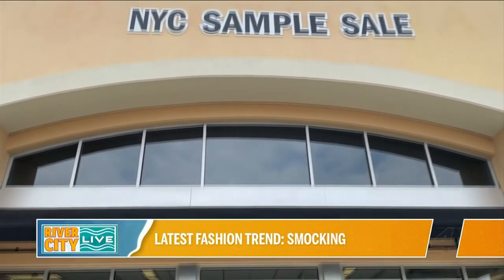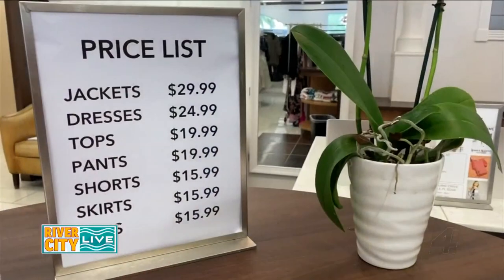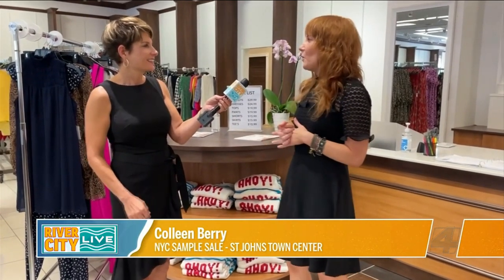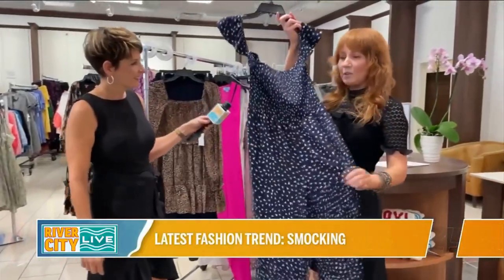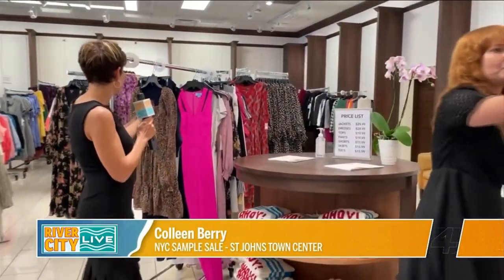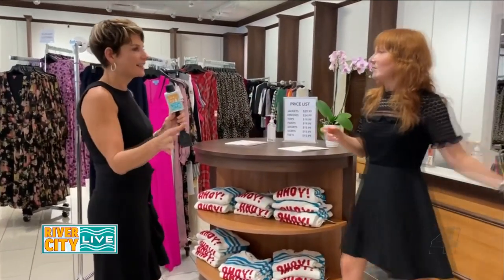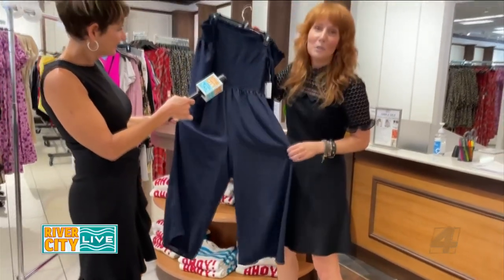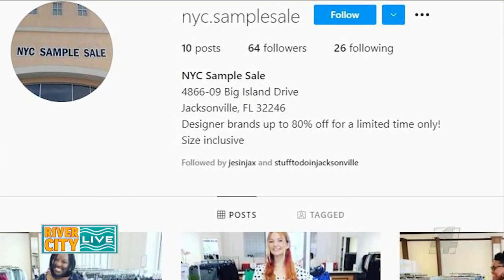Smocking: The Latest Fashion Trend with NYC Sample Sale | River City Live